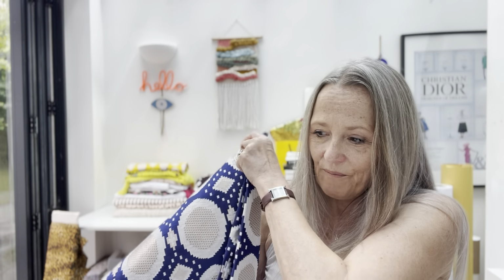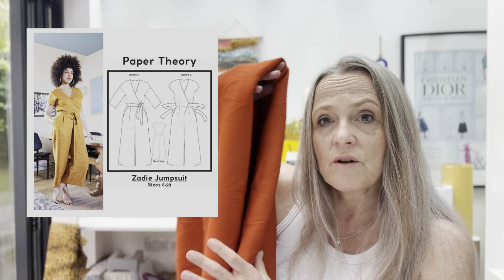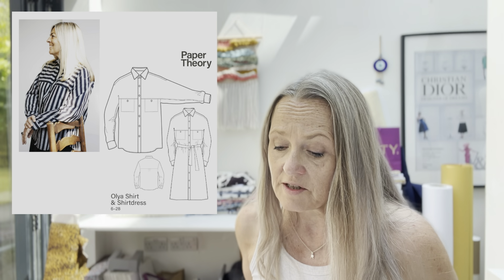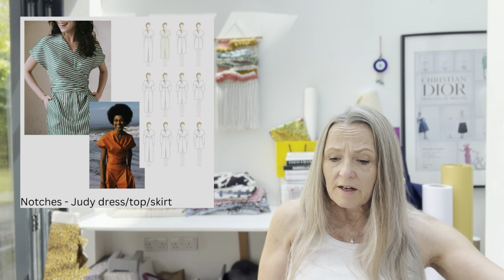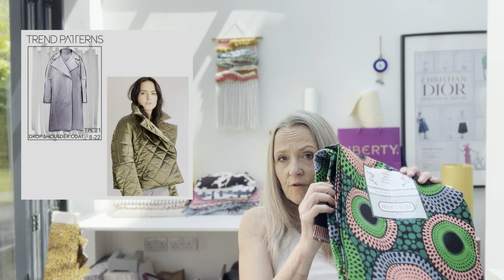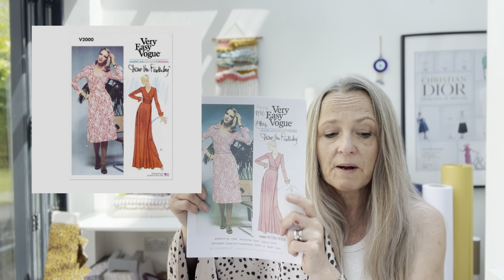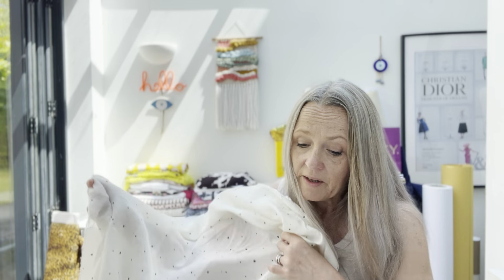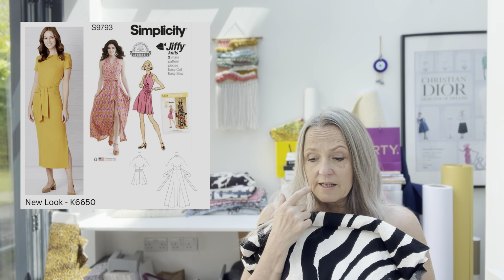Patterns for my fabric haul - your choices with my fabrics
In my previous video I shared my recent fabric haul and asked you what you would make here are the results!
14 Patterns/fabrics in order:
Green jungle print in YSPatterns (Etsy) Co-ord skirt & top:
Indigo Jacquard in Peppermint Magazines Robe jacket:
Beaded Satin in SEWOVERIT The Sylvia Robe:
Orange Viscose Crepe, Paper Theory Zadie jumpsuit:
Stripe Crepe, Paper Theory Olya Shirt/ Shirtdress:
Wax Prints:
Notches Judy dress/skirt/top: